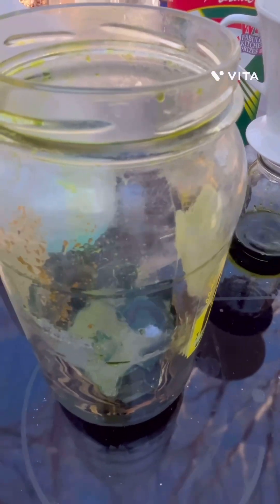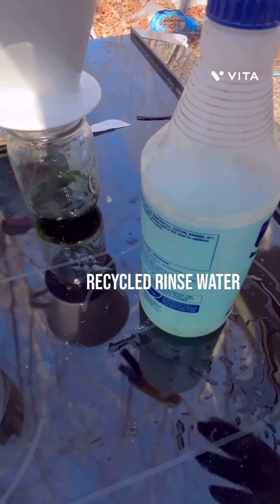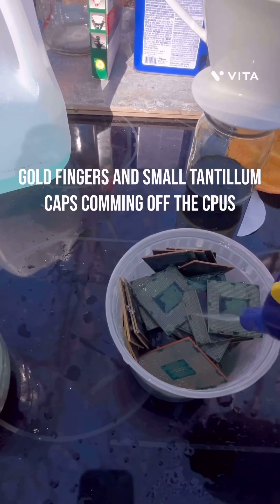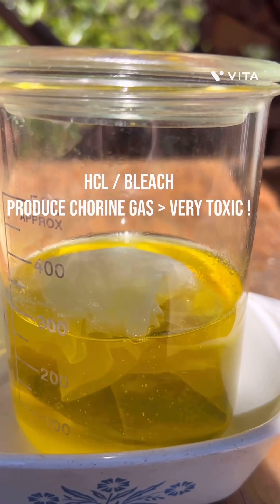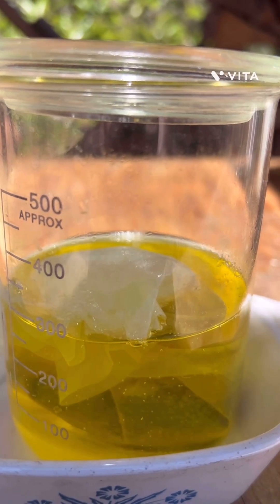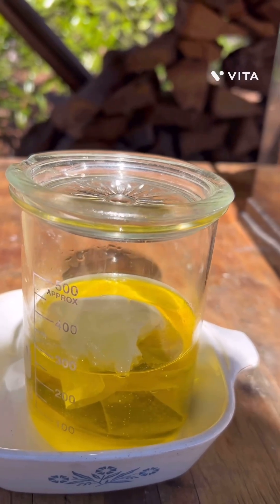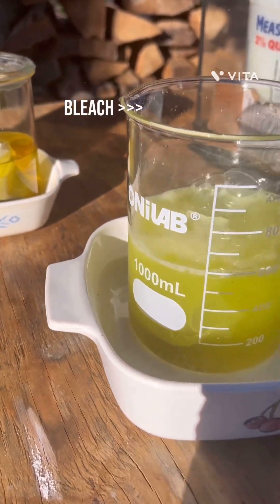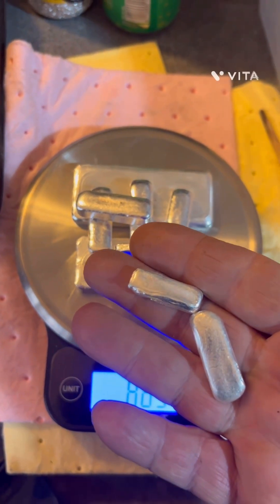Gold- from pinless CPUS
we have Finally loosened  the pins from the CPUS . In this video you will see the use of copper 2 chloride ( AP) and bleach to recover the gold foils from the pinless cpus , it’s not much but every little bit counts .